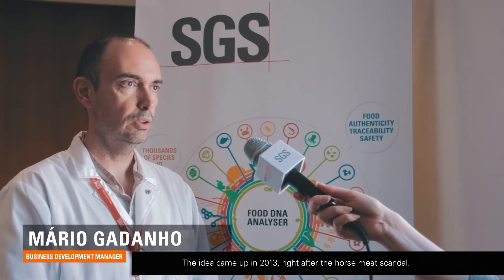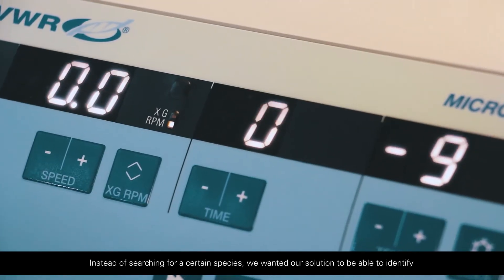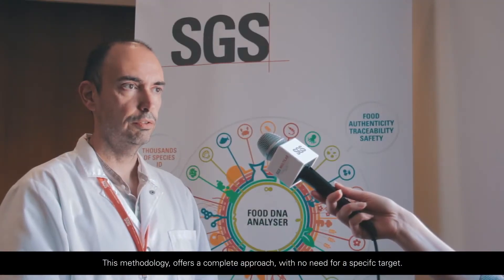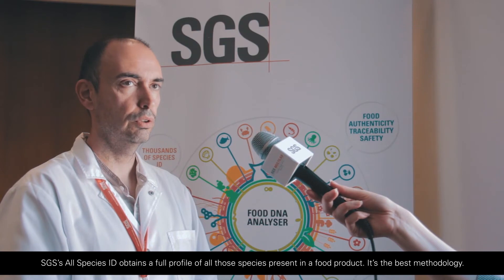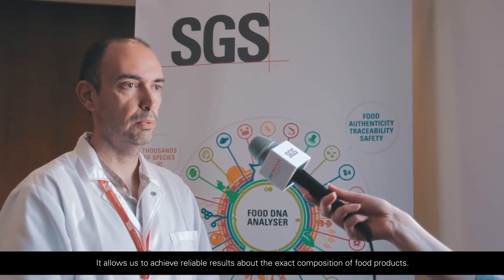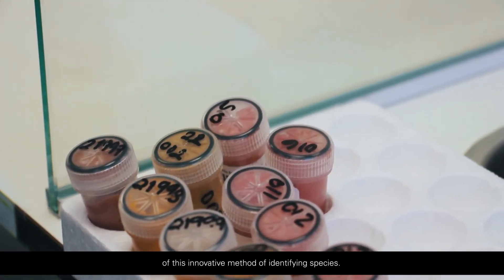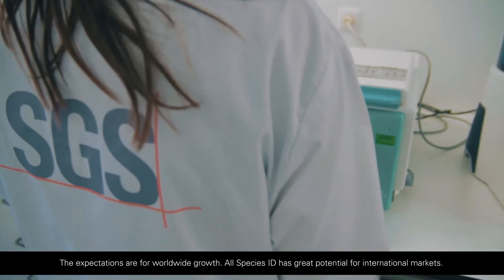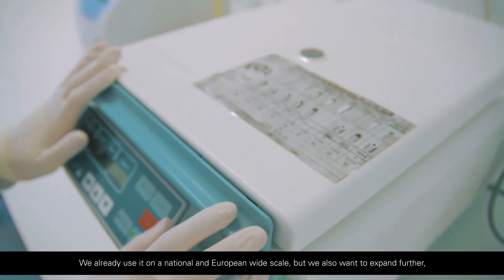SGS Molecular – Interview with Mário Gadanho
SGS introduces NGS – Next Generation Sequencing for food products.

This video contains subtitles.